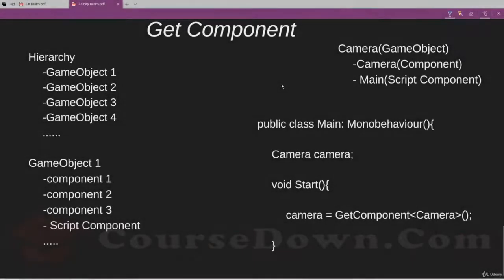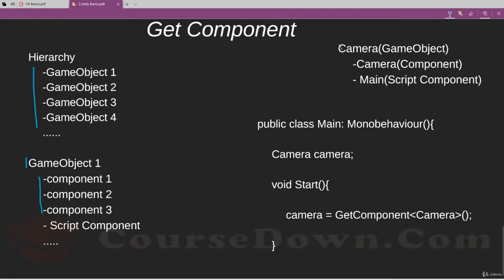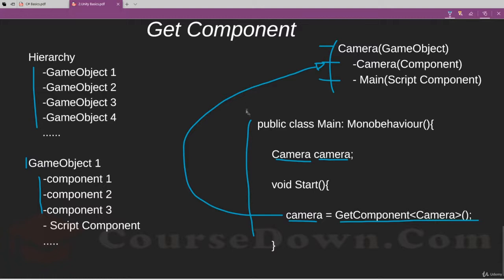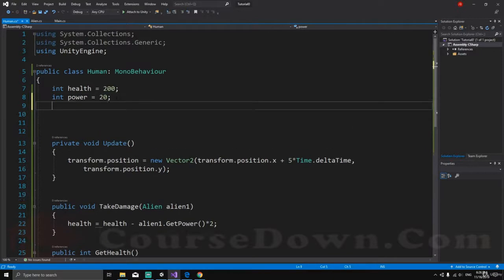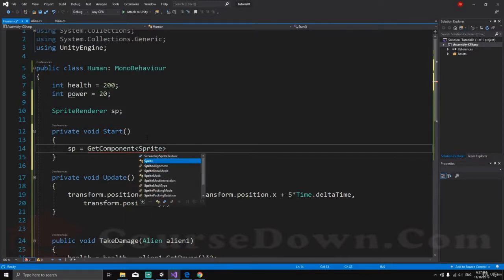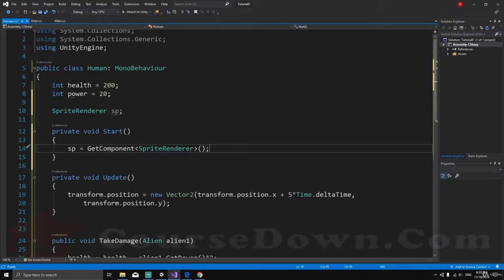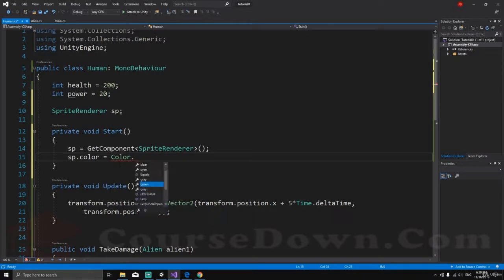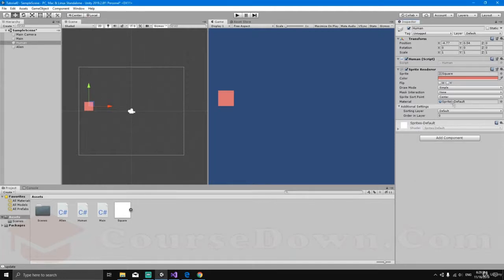Learn Unity From Zero Make A-Mobile Gam 5 Get Component